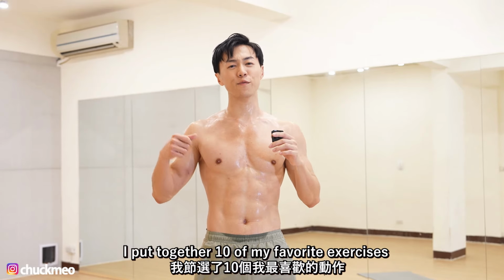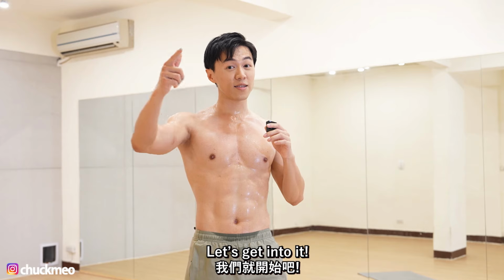男女適用!! 10分鐘消滅小肚腩 快速燃脂HIIT🔥 甩掉體脂！ | 10 MIN FAT BURN MORNING ROUTINE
99%的人都在追求捷徑，只有1%的人知道捷徑就是: 腳踏實地

這個HIIT燃脂影片會鍛鍊到全身上下
大家每天早上起床跳1遍，養成細水長流的運動習慣
每天跟著跳一次可以燃燒脂肪、提升新陳代謝